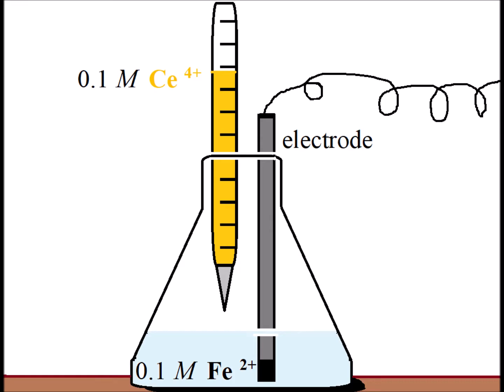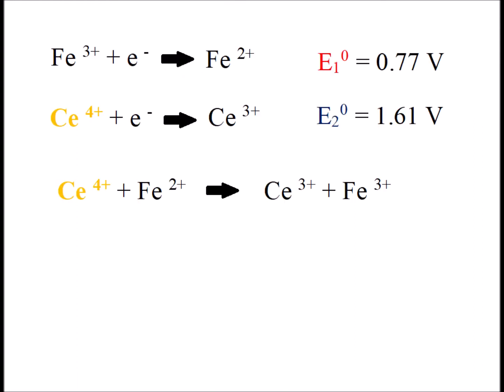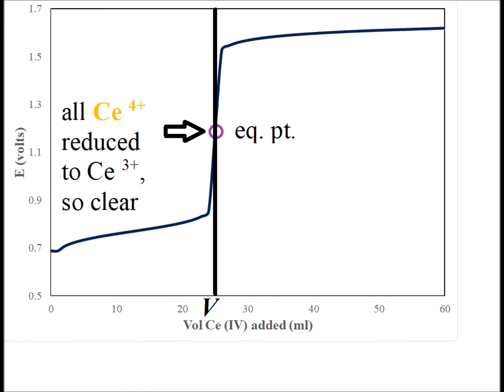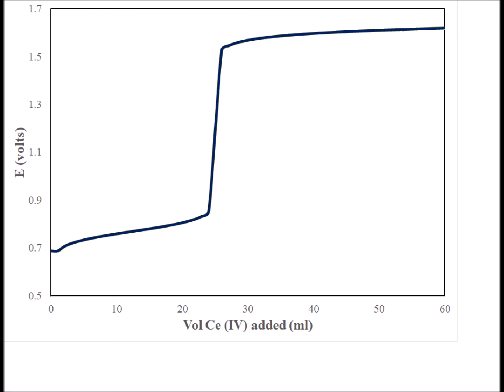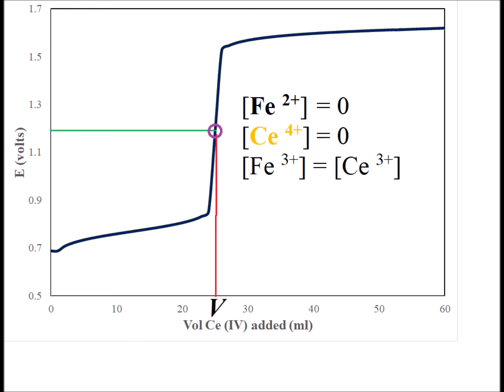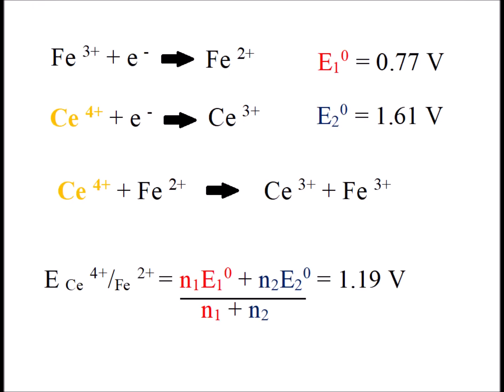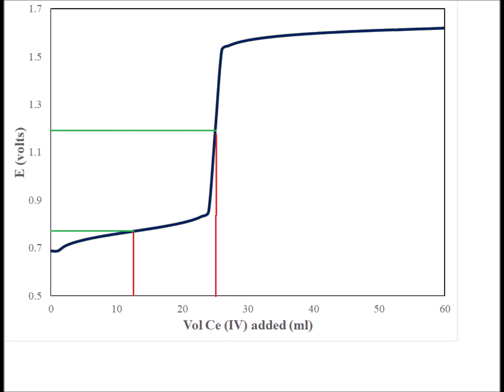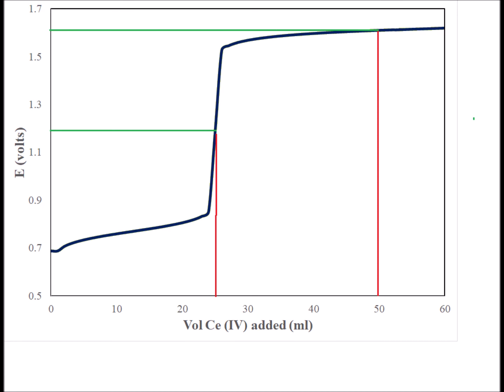Electrochemistry: electrochemical titration of Fe (II) with Ce (IV)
00:18   Sketch of experimental set-up
01:19   Standard reduction potentials for Fe (II) / Fe (III) and Ce (III) / Ce (IV) couples.
02:18   Titration curve up until the equivalence point (clear solution)
03:02   Titration curve after the equivalence point (yellow solution)
03:32   Complete titration curve
04:03   Concentrations of reagents at equivalence point
05:02   Calculation of potential at equivalence point
05:47   Curve showing both equivalence point (V) and the half-equivalence point (V/2)
06:17   Concentrations of reagents at half-equivalence point
06:38   Calculation of potential at half-equivalence point using Nernst equation
07:17   Curve showing both equivalence point (V) and the twice-equivalence point (2V)
07:47   Concentrations of reagents at twice-equivalence point
08:32   Calculation of potential at twice-equivalence point using Nernst equation

The important points in the electrochemical titration of 0.1 M Fe (II) by 0.1 M Ce (IV). Experimentally, it is possible to determine the standard reduction potentials of three (3) redox couples.